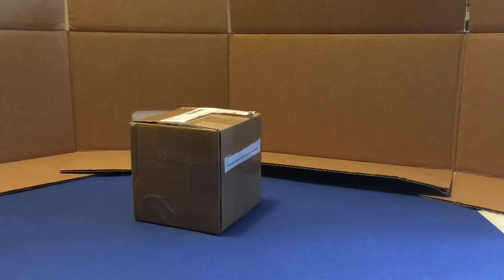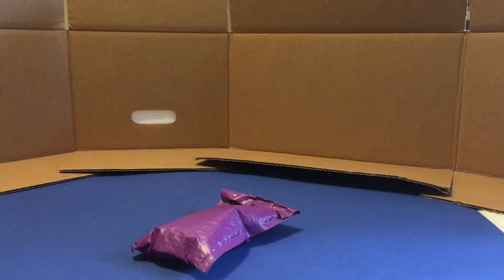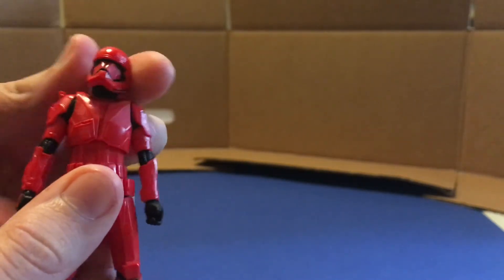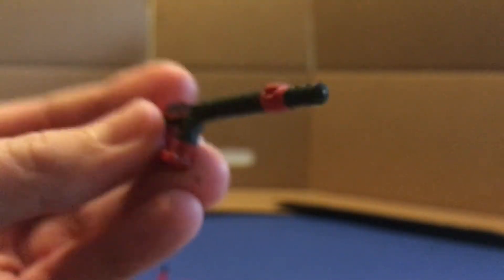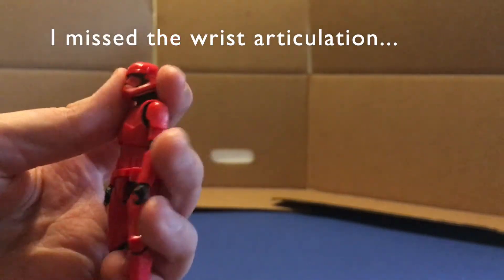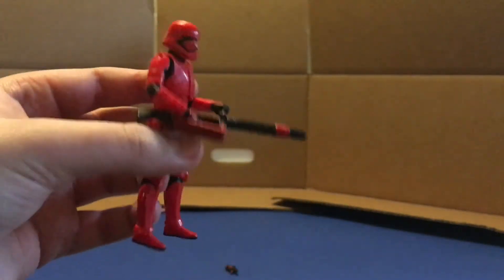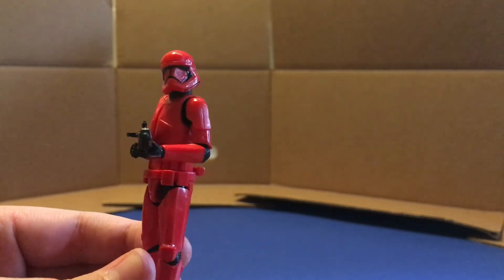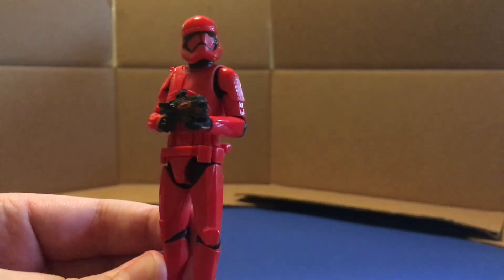Star Wars The Vintage Collection Sith Trooper (TROS) Action Figure Review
Review of the Star Wars Vintage Collection Sith Trooper from Star Wars Episode IX.